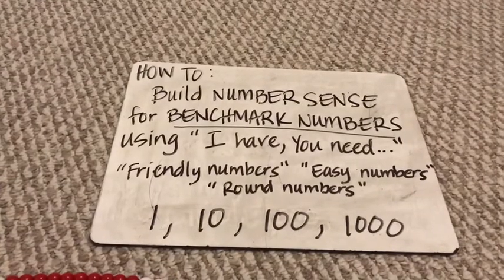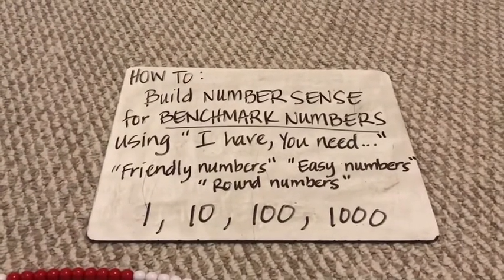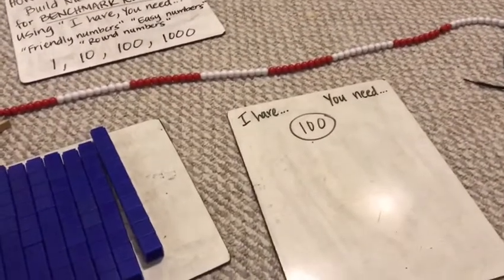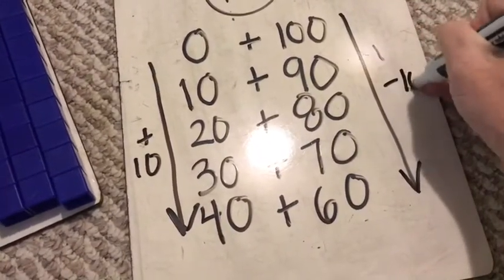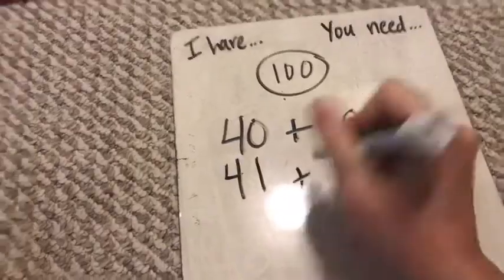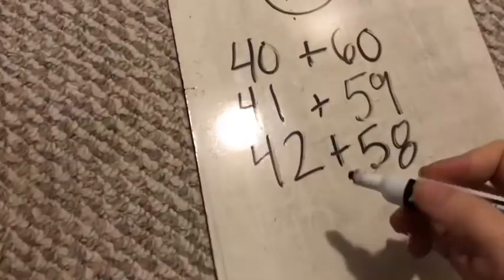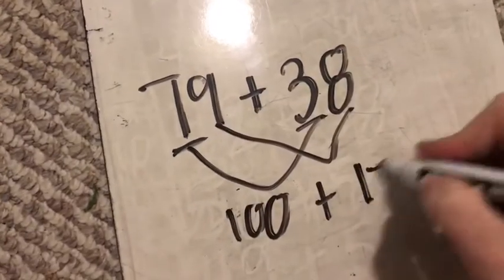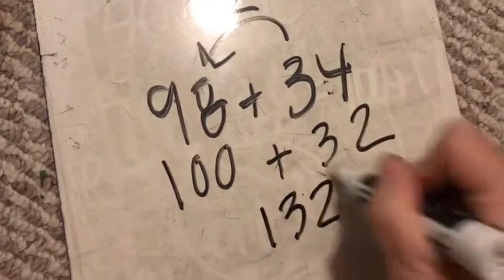HOW TO: Build understanding of benchmark numbers-building numeracy with “I have...You need”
This HOW TO models a simple game to build understanding of benchmark numbers (or ANY number!)  If we want students to use “friendly” or “nice” numbers to do more complex math, then we need to give them experiences that help them understand why certain numbers are “friendly” or “easy.”  For 96-28 I can’t think 100-28+4 if I don’t understand 100. I can’t think of 74+45 as 100+10+9 if I don’t understand 100. I can’t think of 8+6 as 10+4 if I don’t understand 10 can also be 8 and 2!  I can’t think of 3/4+2/4 as 4/4+1/4 or 1 and 1/4 if I don’t have a good understanding of 1 whole. I can’t think of 3.75+.35 as 3.75+.25+.10 or 4.10 if I don’t understand how to make 1 whole. This game can be used with any number but is especially helpful for understanding benchmark numbers-which will help our students build number sense and flexible math minds!